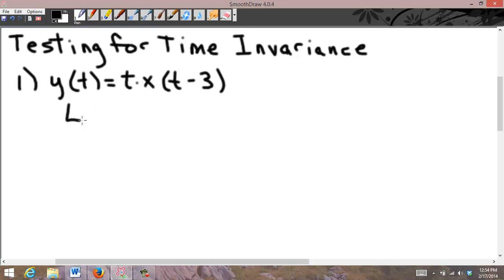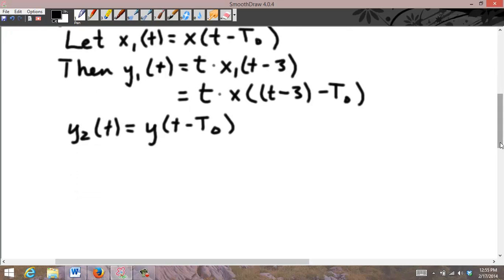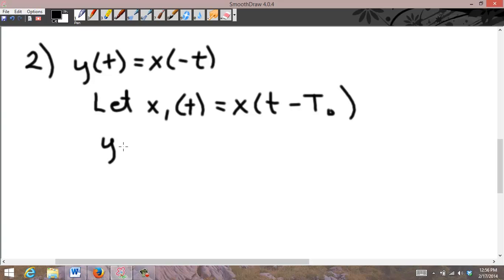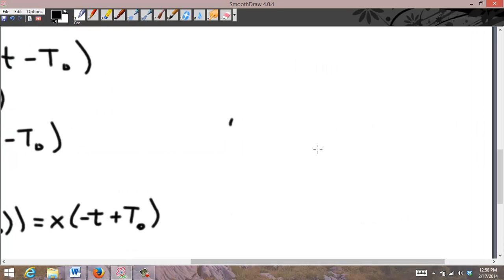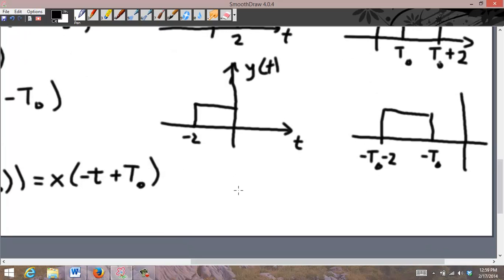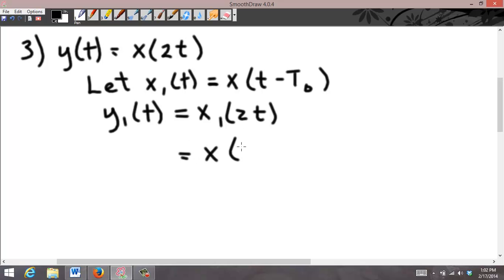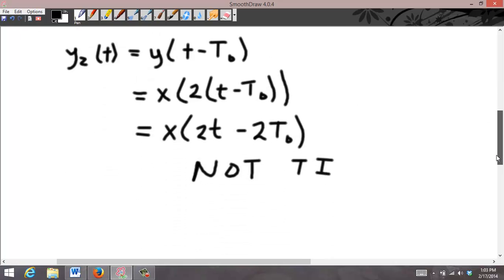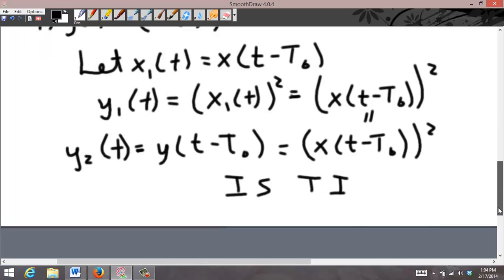Time Invariance Demo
This video explains how to test functions for time invariance using 4 examples. It's very similar to the other time invariance demo, just without the cos(wt) example (I thought the first one hadn't been recorded so I made a second one. If you watch both, let me know which you think is better.